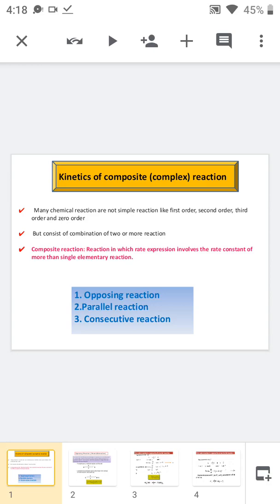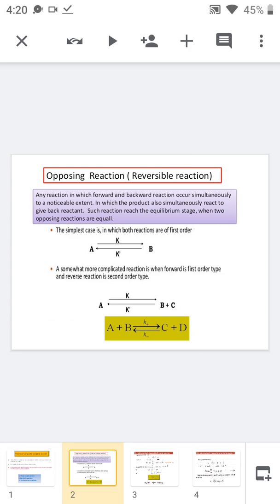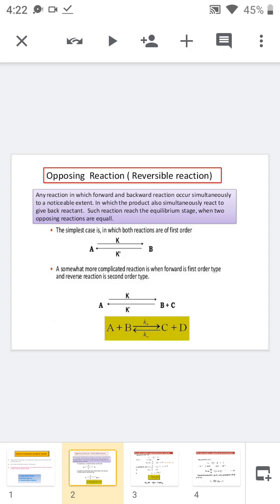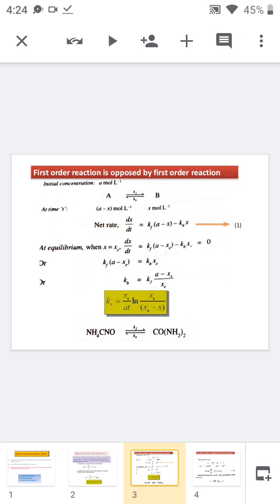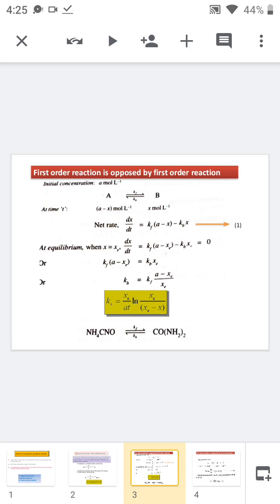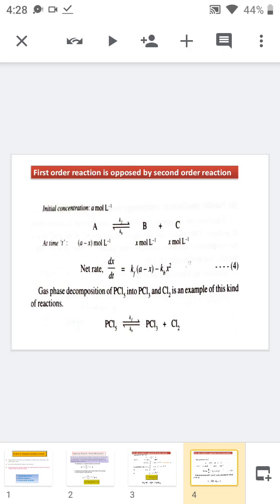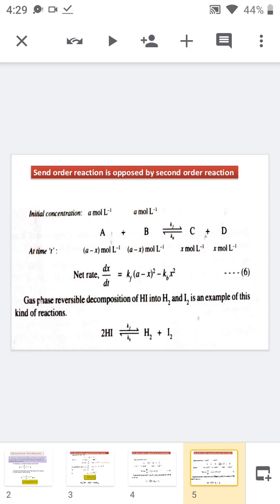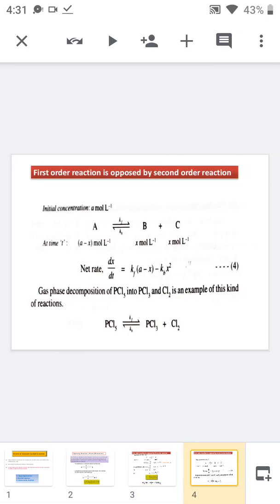Kinetics of complex reaction. Opposing reaction or reversible reaction